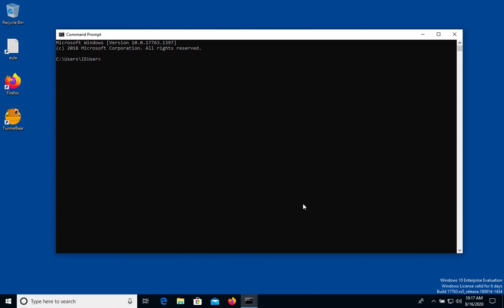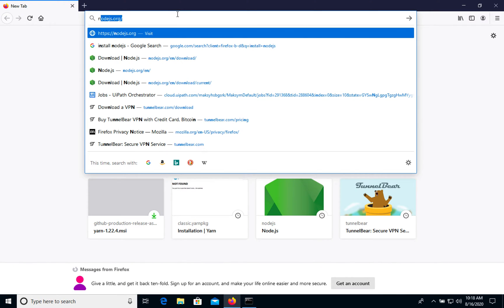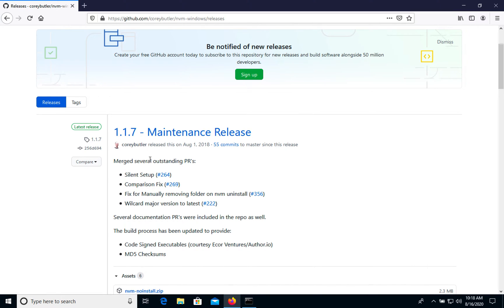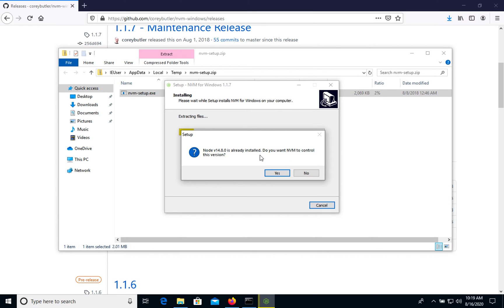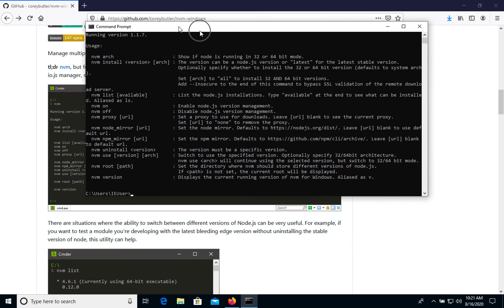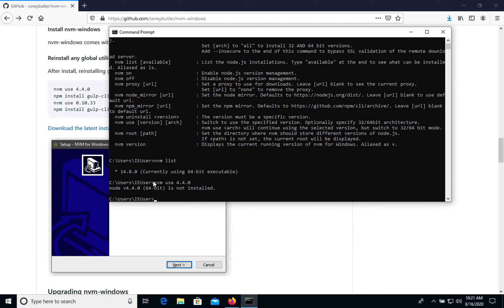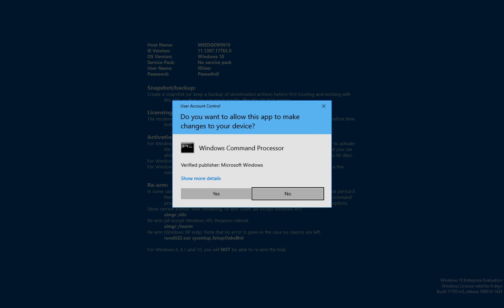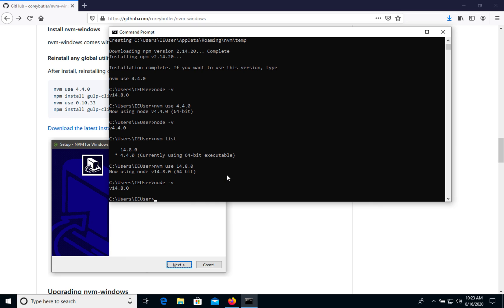Node Version Manager Windows 10. Easy way to switch Node version. Install nvm.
In this video, I'll show how to switch the NodeJS version using nvm on your Windows 10 OS.

🔥  Best NodeJS books I recommend:
- Beginning Node.js 1st ed. Edition by Basarat Syed (Amazon)
- Node.js in Action 2nd Edition by Alex R. Young (Author), Bradley Meck (Author) and 5 others (Amazon)
- Node.js for Beginners: A comprehensive guide to building efficient, full-featured web applications with Node.js by Ulises Gascón (Amazon)